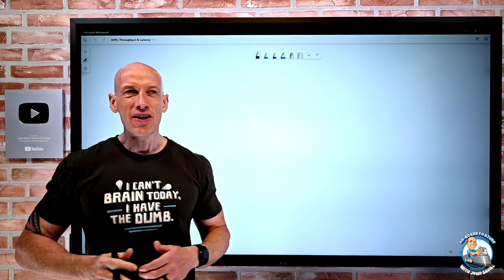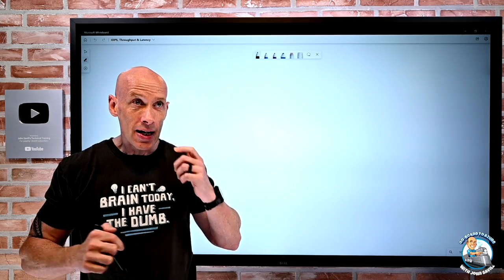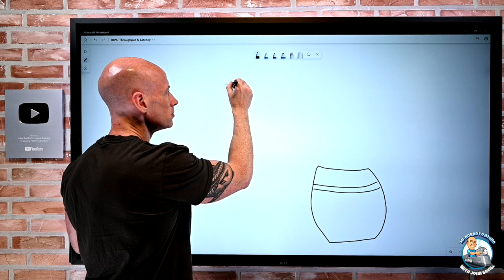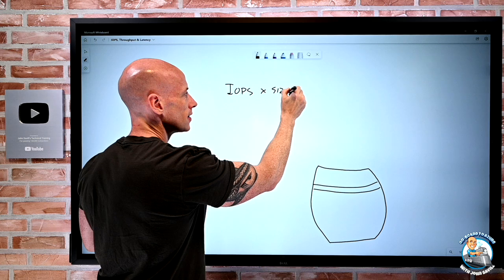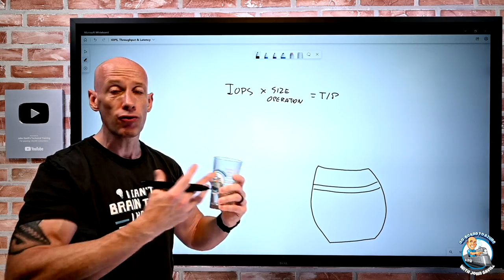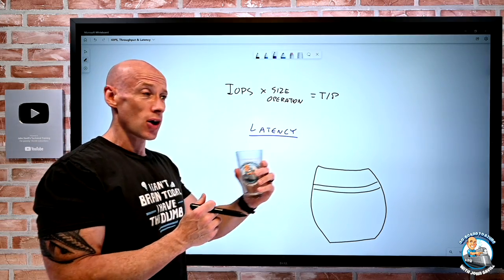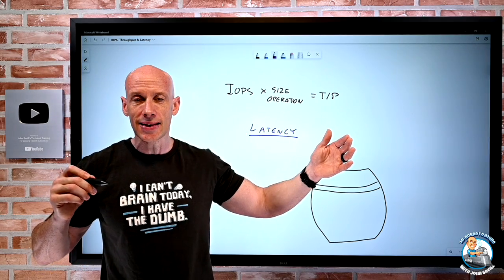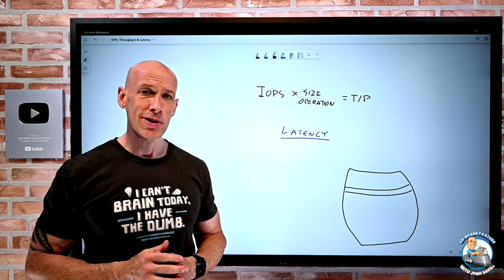IOPS, Throughput & Latency Explained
A look at IOPS, throughput and latency and what they are and when we may care.

0:00 - Introduction
0:47 - Capacity
1:54 - IOPS
3:32 - Throughput
6:45 - Latency
11:20 - Summary and close